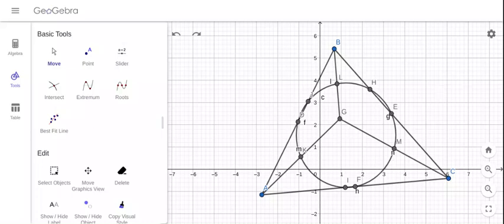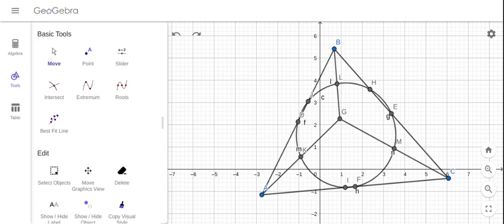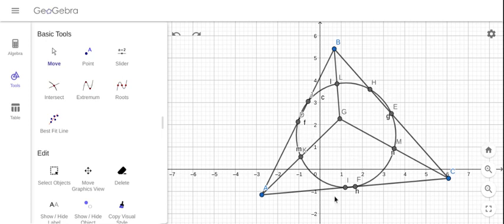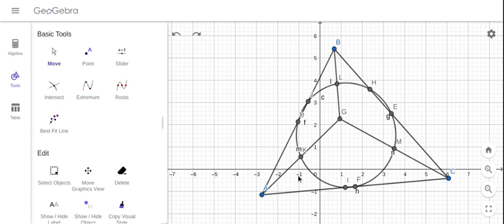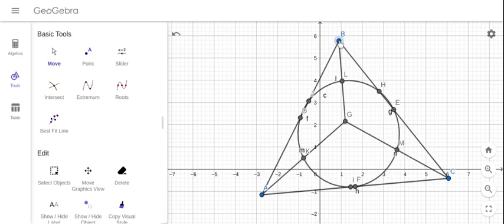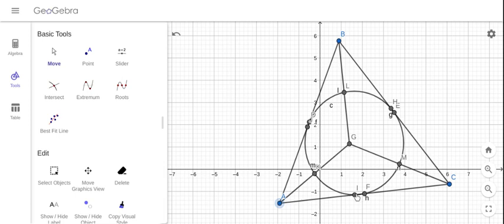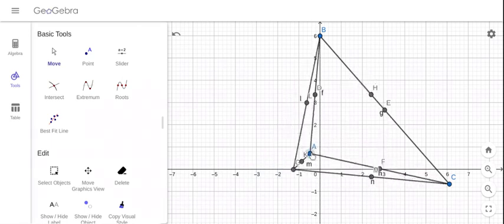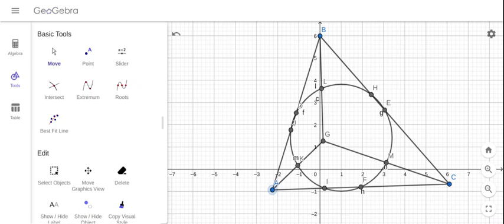9-point Circle_part 2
Playing further with 9 point circle which was created in previous video.
See what happens in case when triangle becomes right andgled or obtuse angle triangle
Video ID : Geo_Tri_06